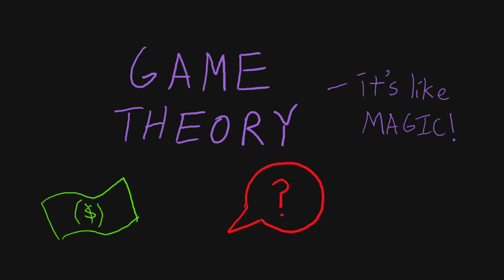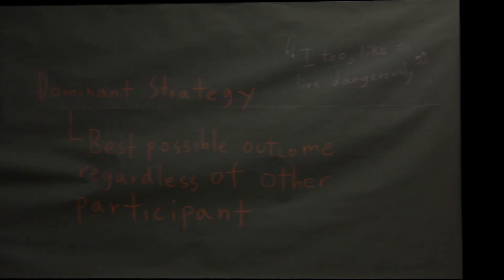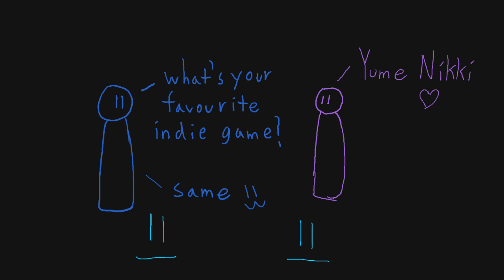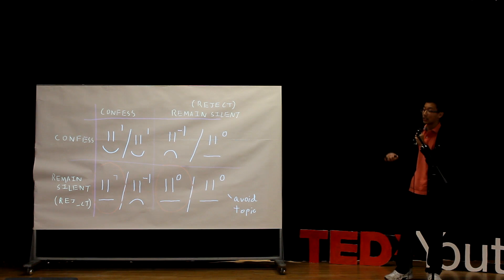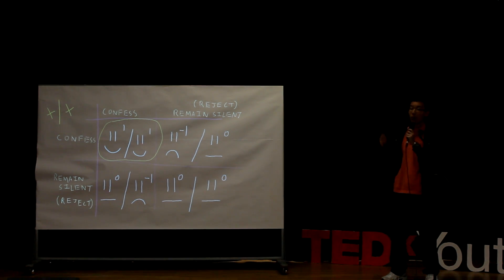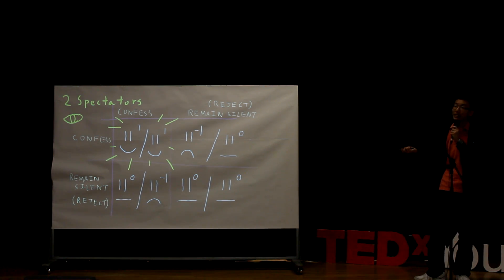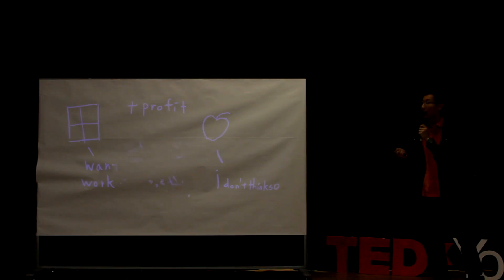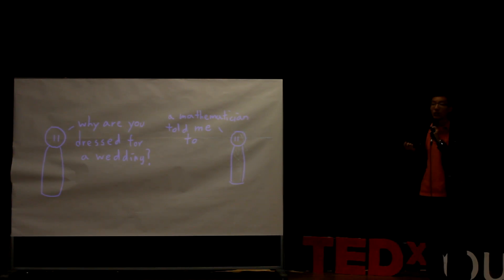Game Theory - Participant Behaviour in Strategic Situations | Brian Zhang | TEDxYouth@RHHS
Brian Zhang presents Game Theory - a simple but crucial analysis of how simple mathematical models can be used to represent the decisions of everyday life. Through basic examples and amorphous models, Brian introduces the roots of a theory that is so much fun to analyze but much more complex in application.

A passion for psychology and an interest for the flavors making up the concoction that is design and creative thinking characterizes grade 10 student Brian Zhang of Richmond Hill High School, who utilizes both cognitive thinking and value theory in his recent talk on the fundamentals of game theory.